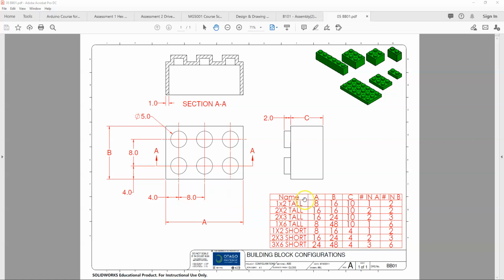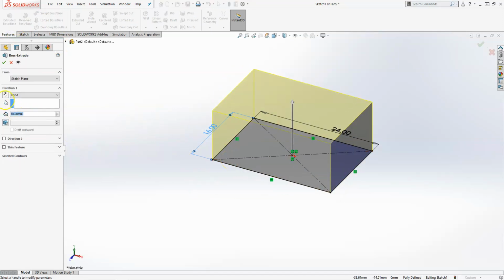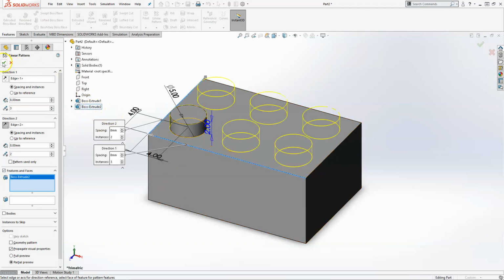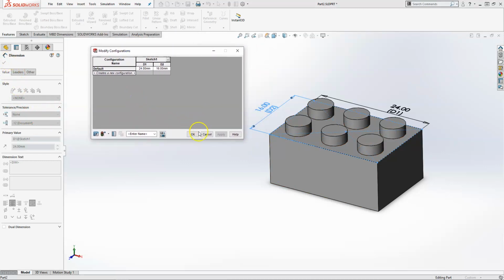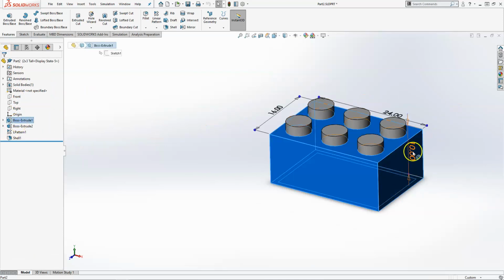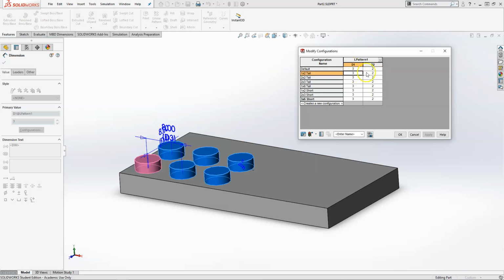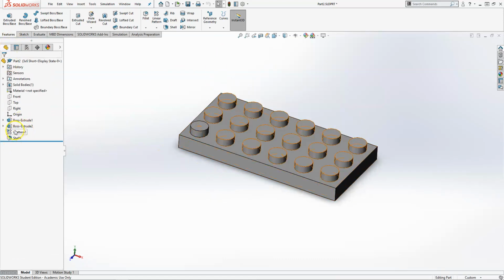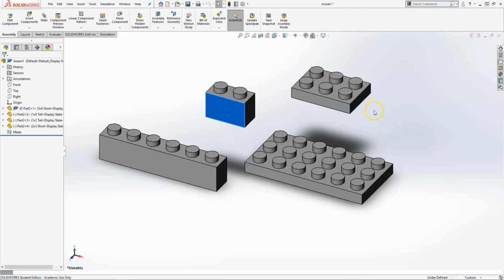SolidWorks Building Block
Sketching. Parts. Pattern. Shell. Configurations.